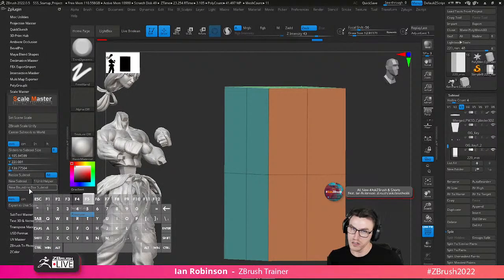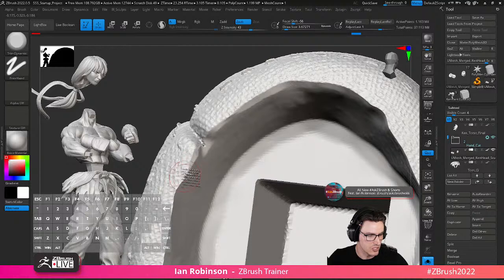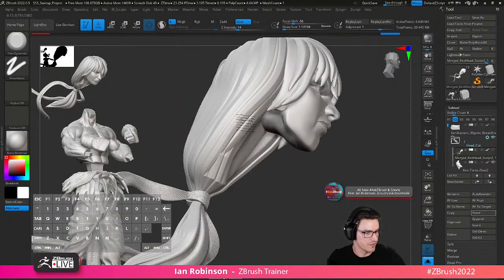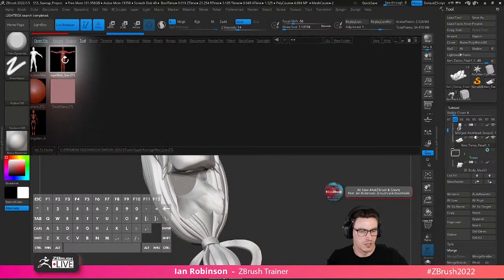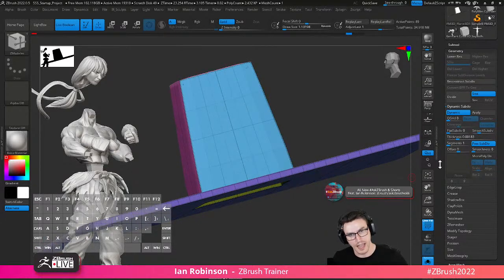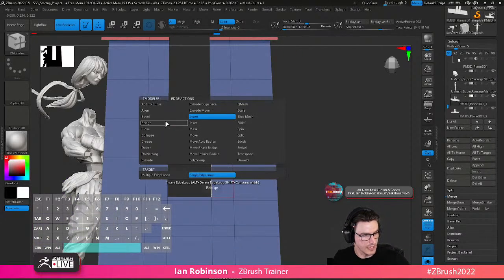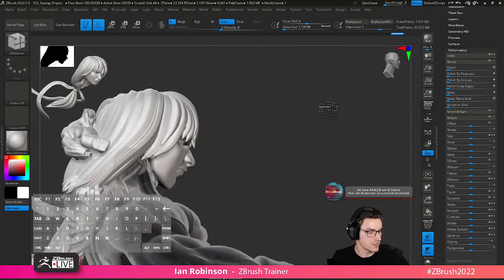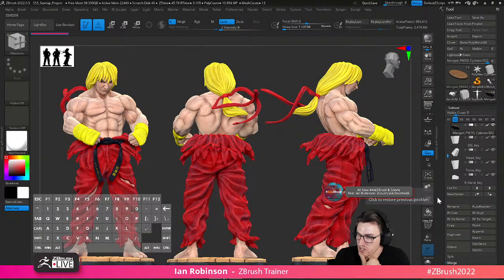From Core to Pro with IR Sculpts - Ian Robinson - ZBrush 2022